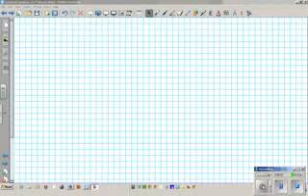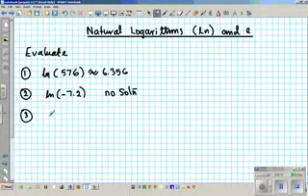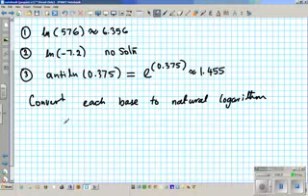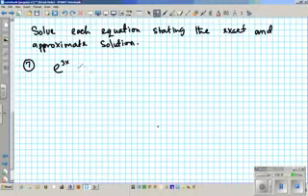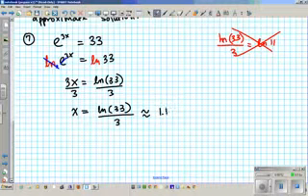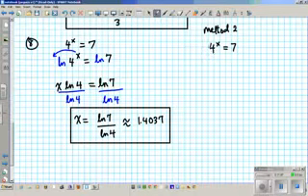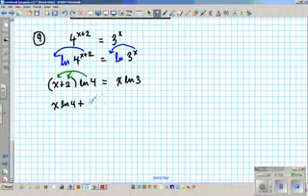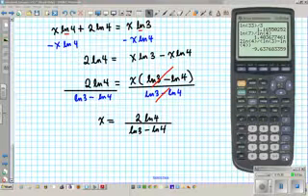PU5L4 natural logarithm and e